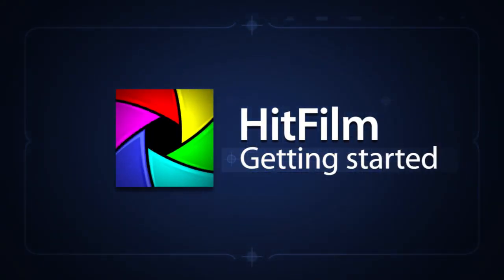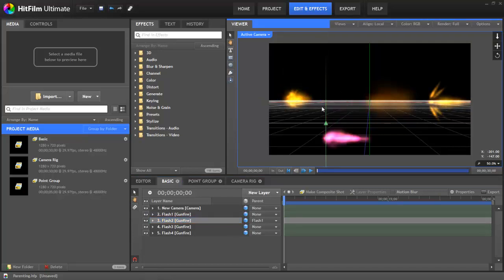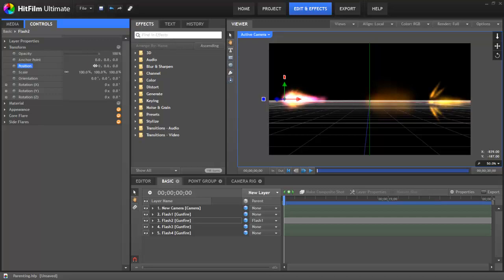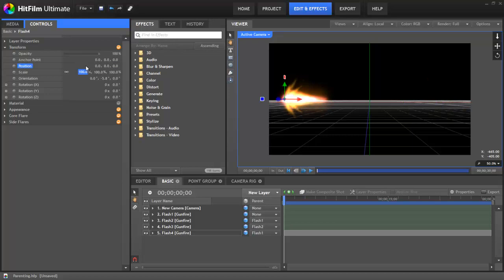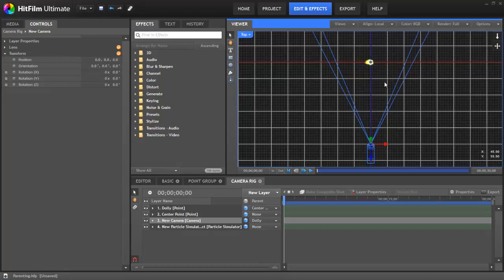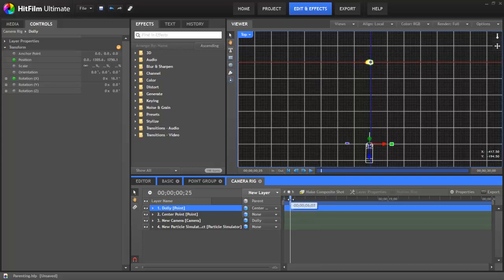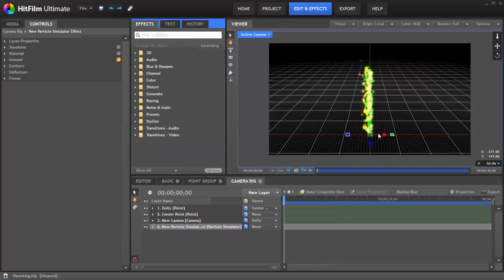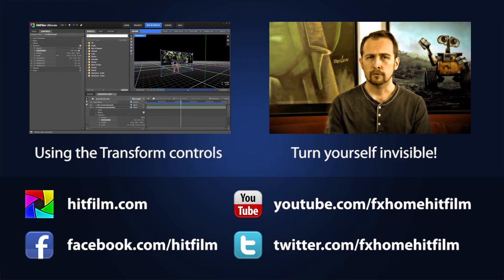Parenting in HitFilm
In today's tutorial Axel Wilkison takes you on a guided tour of the parenting system in HitFilm. Find out how to parent objects and set up advanced camera animation rigs.